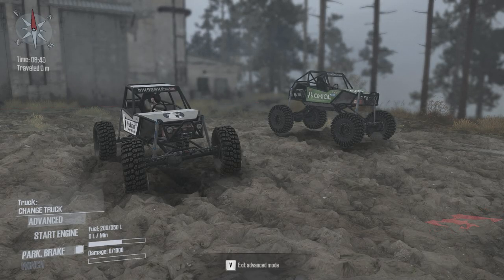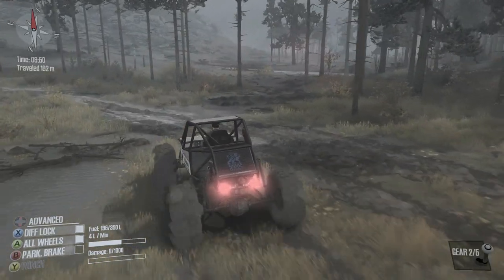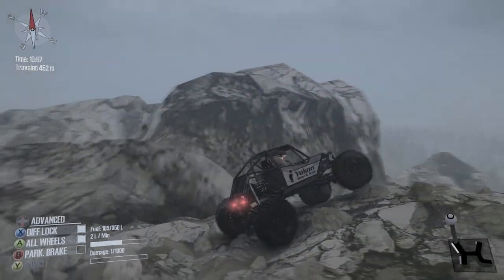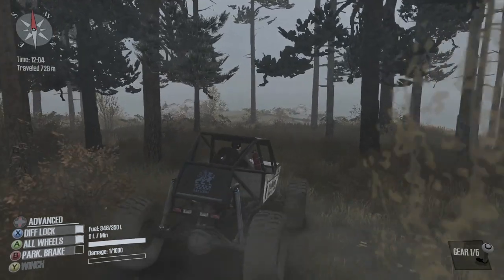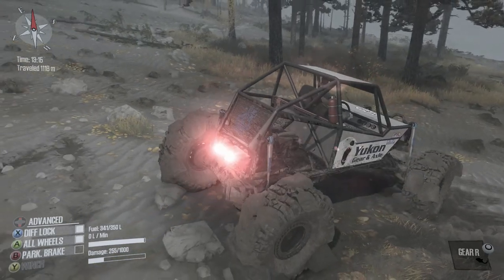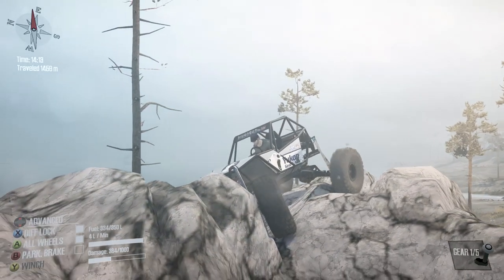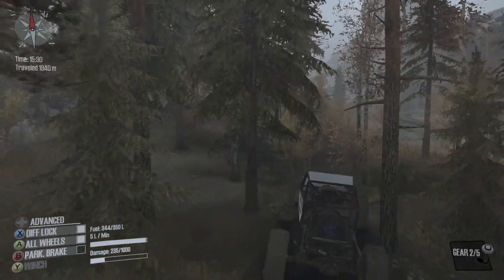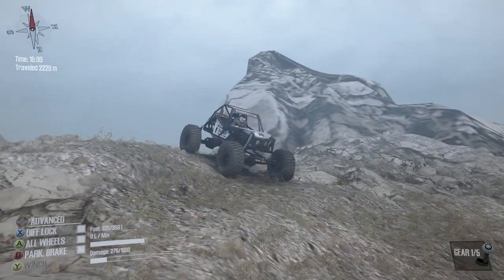SpinTires Mud Runner: PC Mods, NIX Snyper Crawler